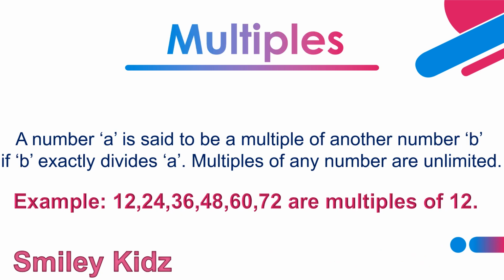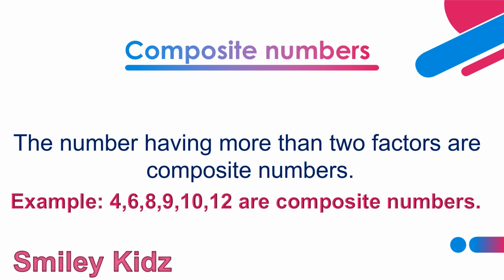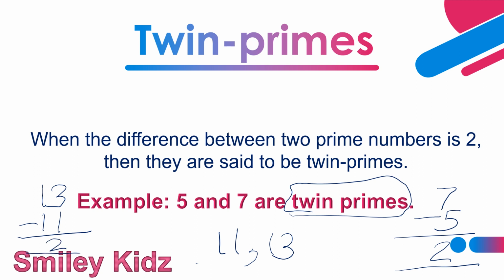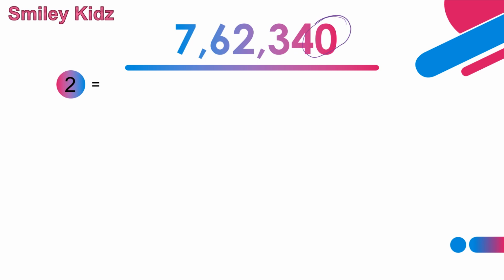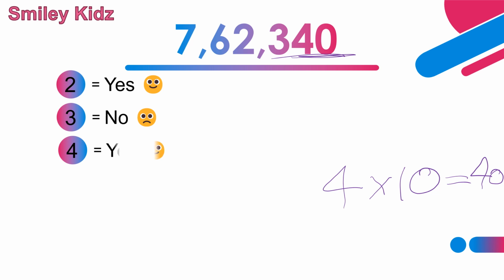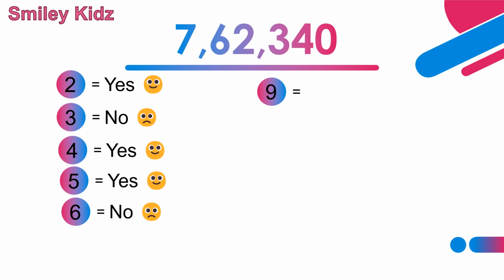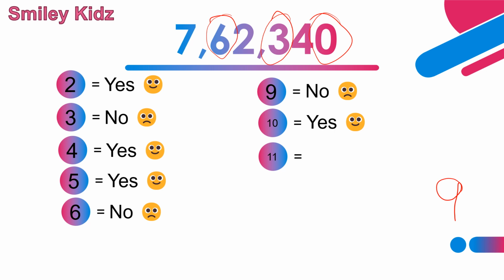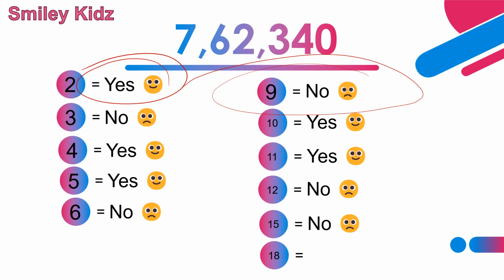Factors and multiples || Divisibility rules || @SmileyKidz5